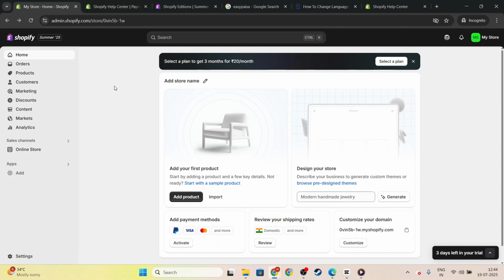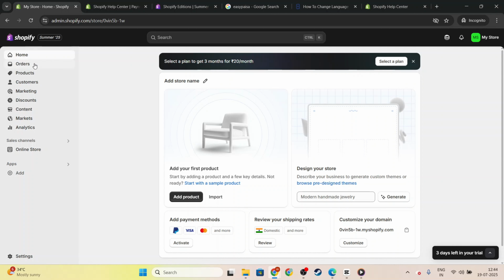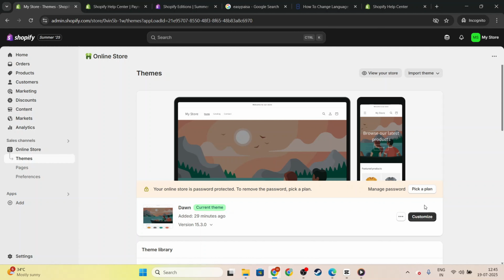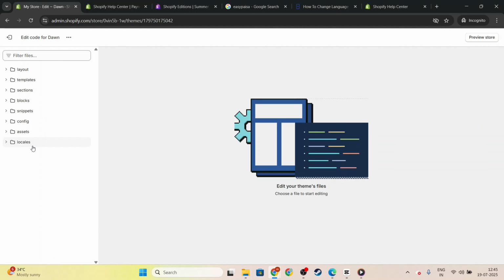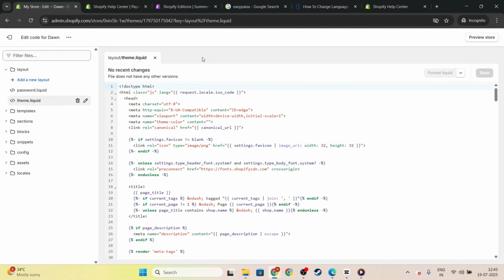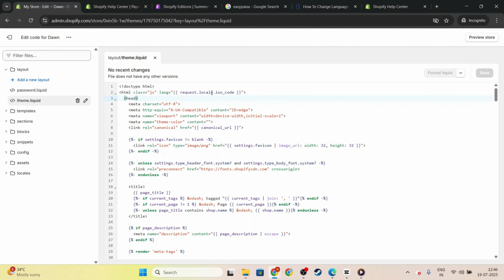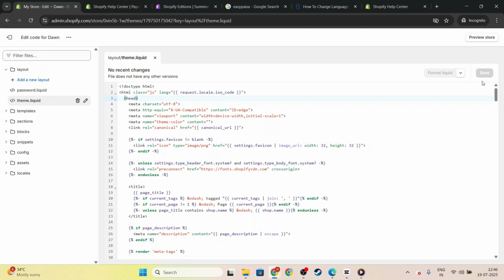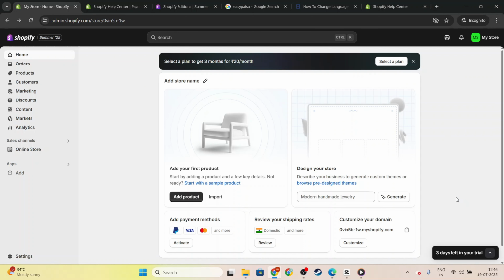How to Enable Cookies on Shopify 2026 (Step By Step)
Learn How to Enable Cookies on Shopify in this video.

In This Video, We'll Show You 👇
Enable Cookies Shopify
Shopify Cookies
Cookies Shopify
Shopify Cookie Settings
Cookie Settings Shopify
Shopify Gdpr
Gdpr Shopify
Shopify Consent Banner
Consent Banner Shopify
Shopify Cookie Consent
Cookie Consent Shopify
Privacy Policy Shopify
Shopify Website Cookies
Website Cookies Shopify
Shopify Store Cookies
Store Cookies Shopify
Shopify Cookie Warning
Cookie Warning Shopify
Shopify Cookie Compliance
Cookie Compliance Shopify